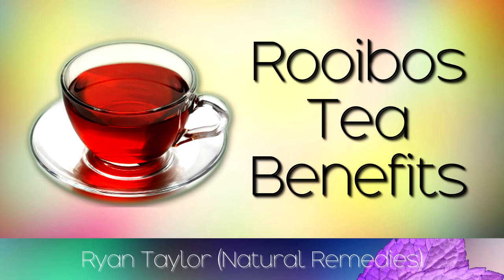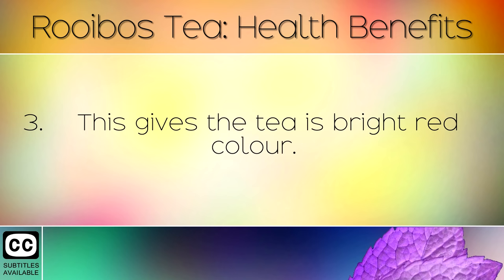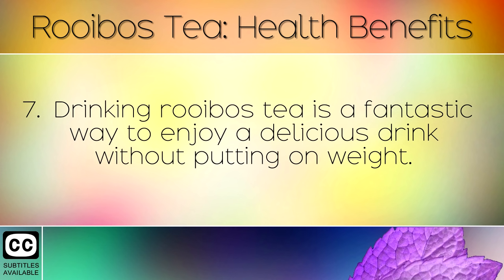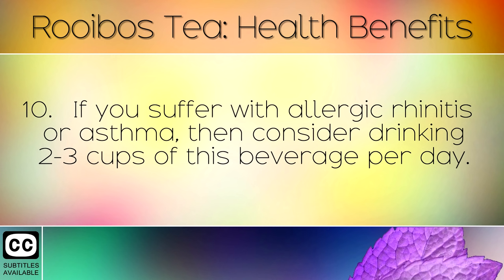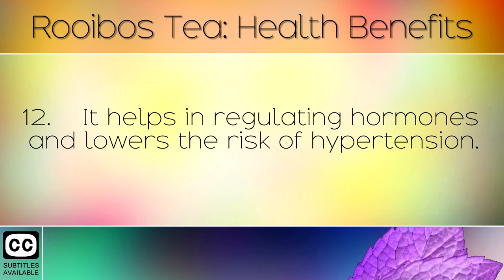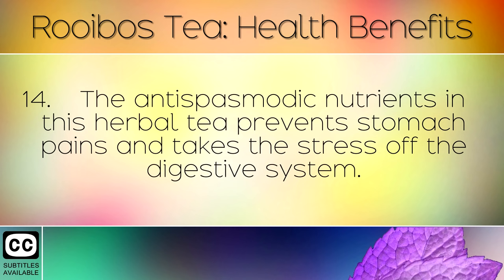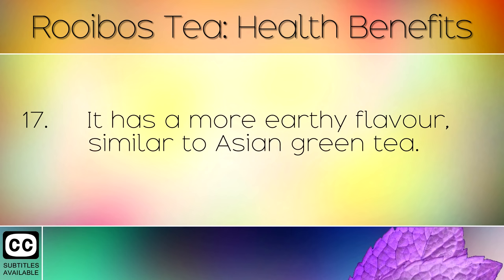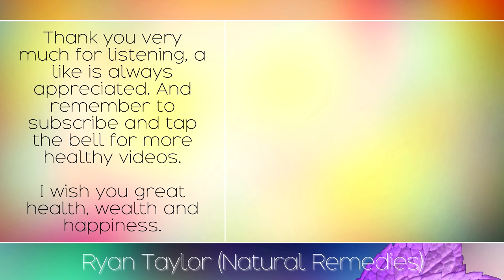Rooibos Tea: Benefits for Health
The health benefits of rooibos tea, also known as African red bush tea.  [Subtitles]

Rooibos tea is made from the fermented leaves of the Aspalathus Linearis plant in south Africa. This has been used for centuries and is excellent for those who are trying to lose weight, or simply increase their overall health. With as little as 2-4 calories per cup, you can rest assured that this alternative will help you to shed those extra pounds. It contains a great range of bioactive ingredients which boost circulation, strengthen the bones, immune system and digestive system.

You can also find green rooibos tea available in many health food stores. This has a more earthy taste and is made from the fresh leaves, unlike red rooibos which is made from the fermented leaves.  To learn more about herbal teas, please see our other videos.

Full Article:

Botanical Name: Aspalanthus Linearis